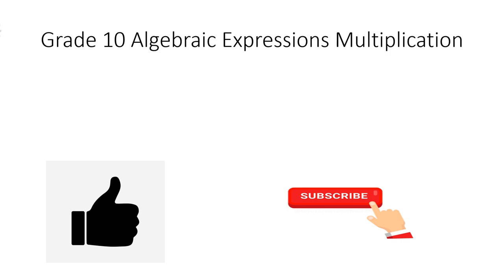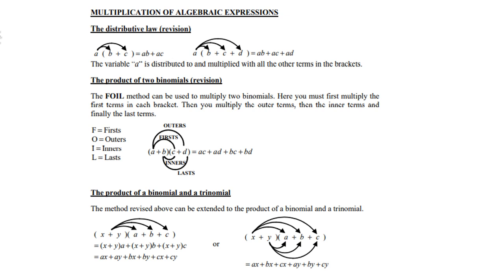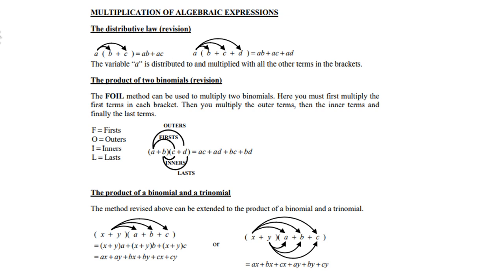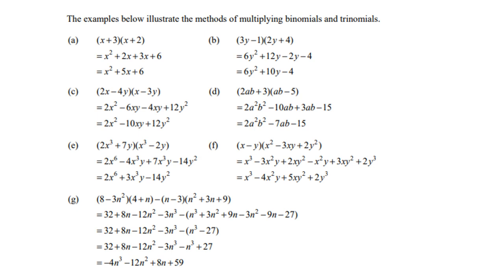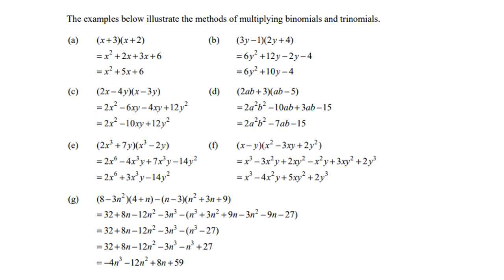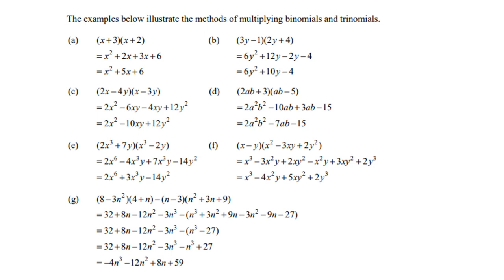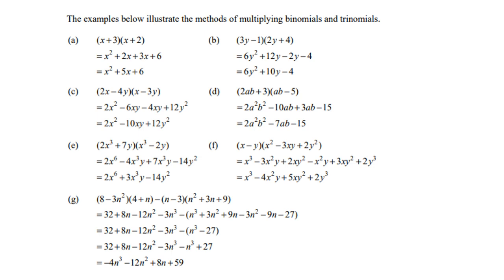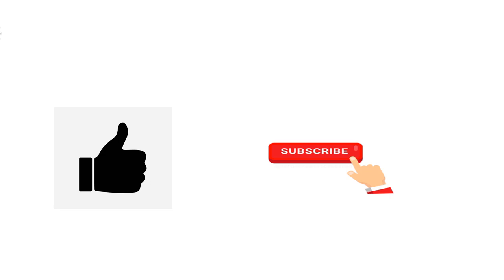Grade 10 Algebraic Expressions Multiplication